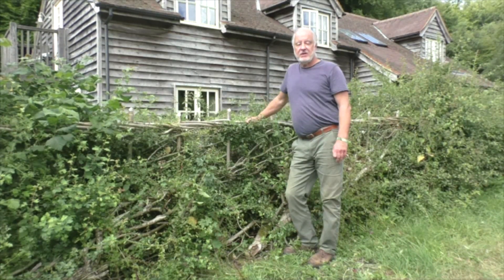Nigel Adams Midlands Style Hedge Laying 1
As part of the Climate BufferNet project, Nigel Adams explains the importance of hedgerows.

Part 2:
Part 3: